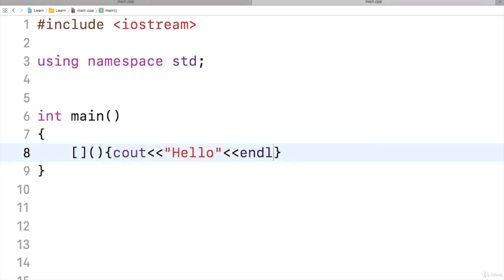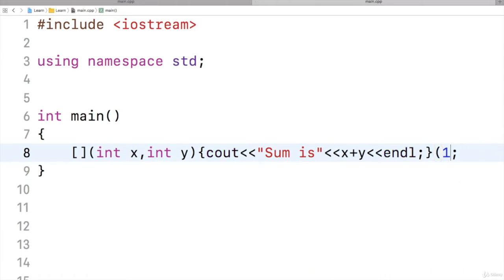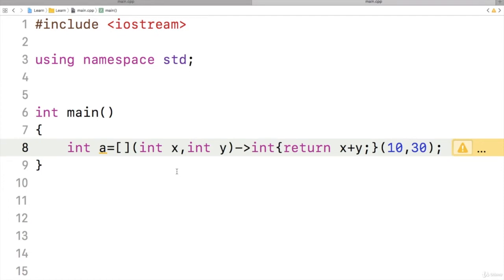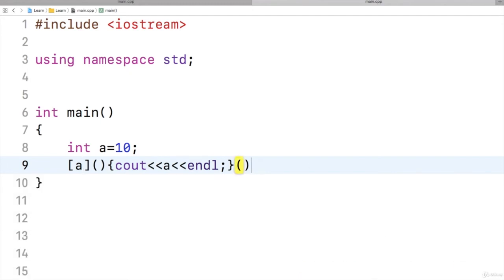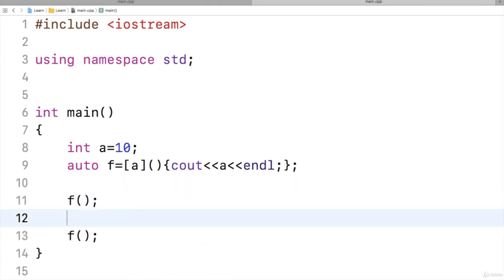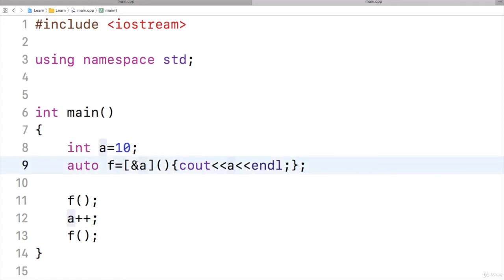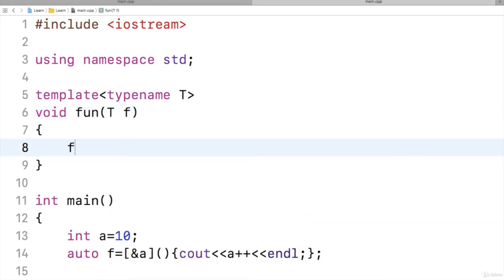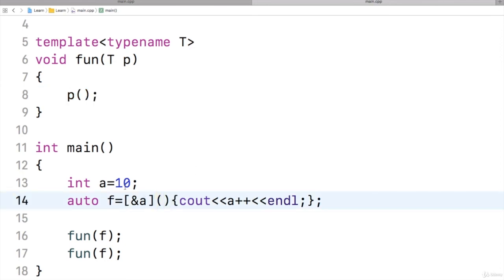210 Demo Lambda Expressions